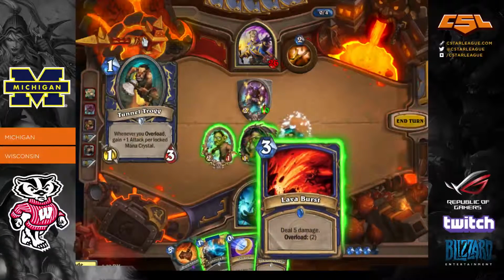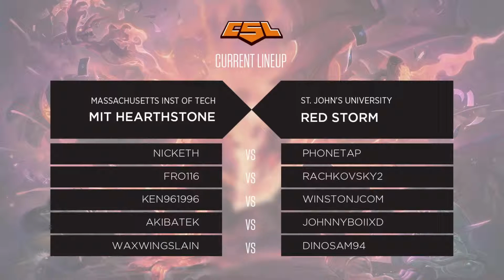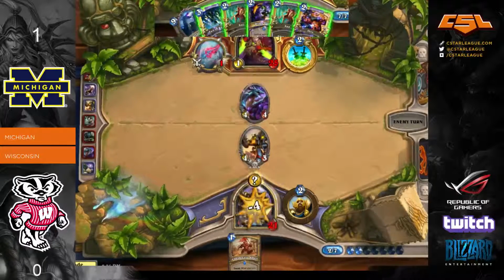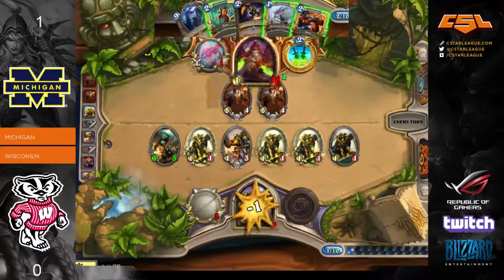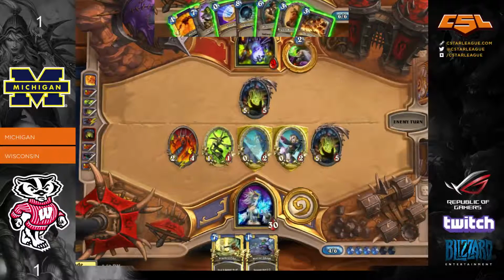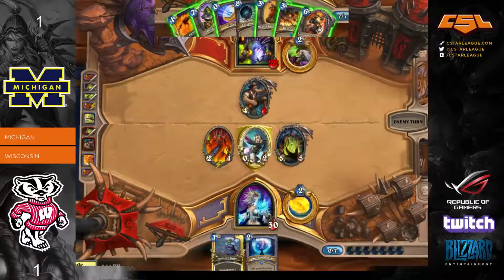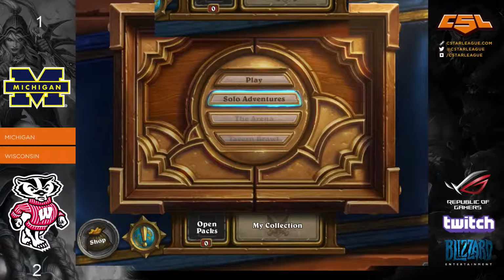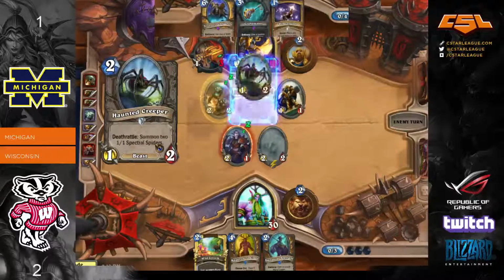(HS)Week 3 Spring: Michigan(1-1) vs Wisconsin(2-0)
Week 3 Spring: Michigan(1-1) vs Wisconsin(2-0)